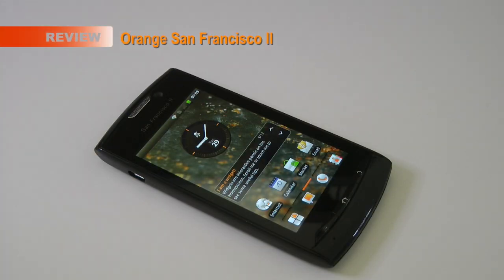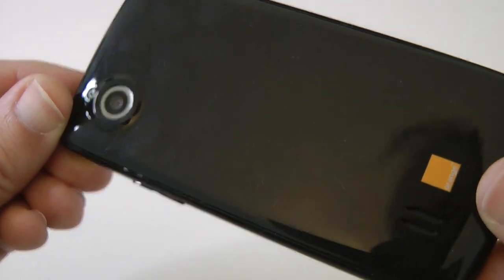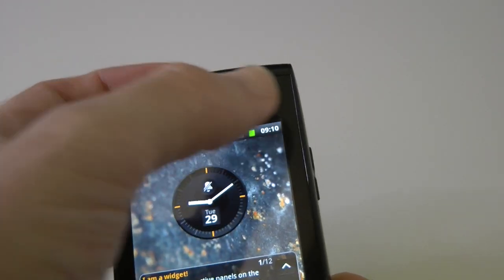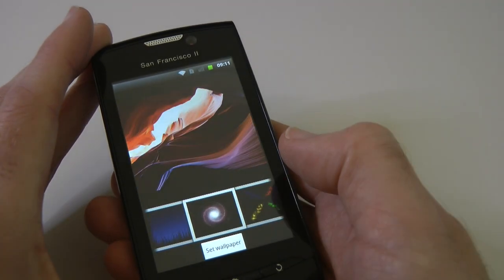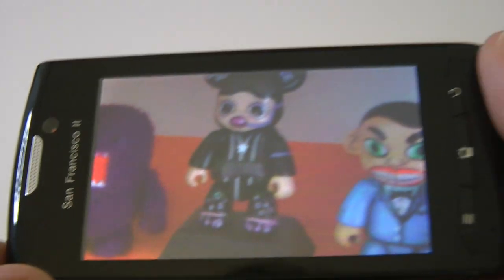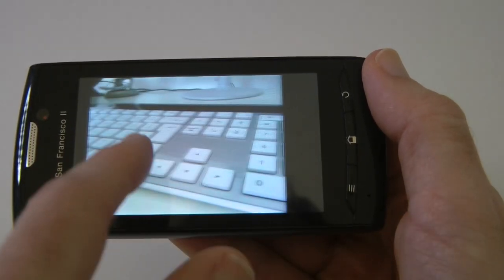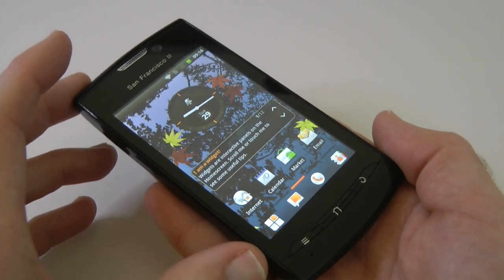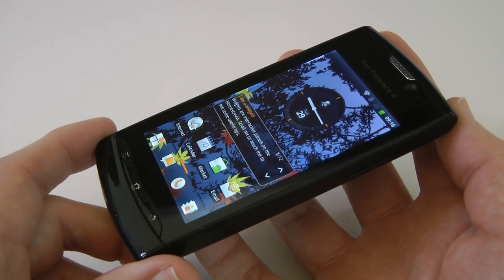Orange San Francisco II Full Review